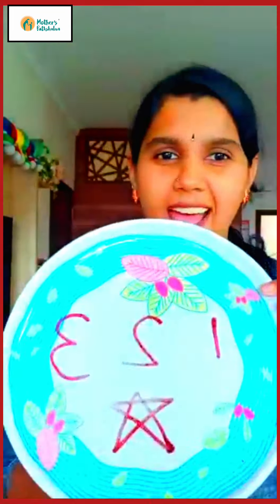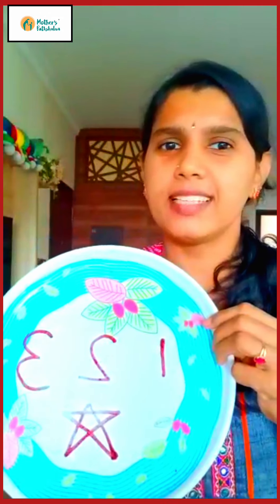Activity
Activity time